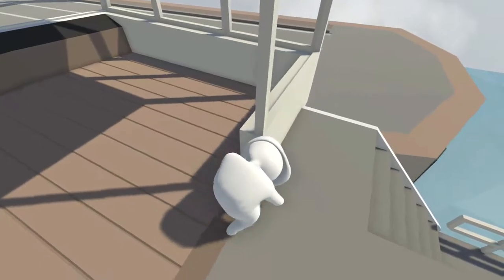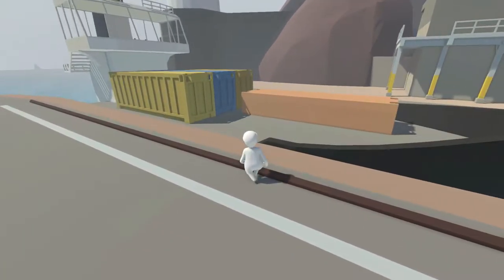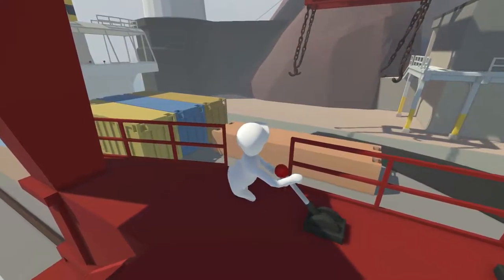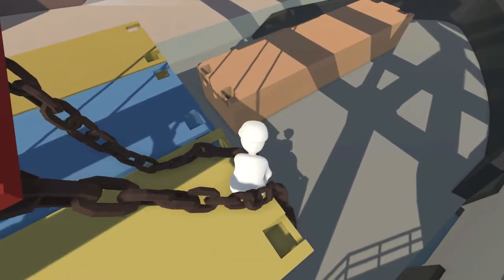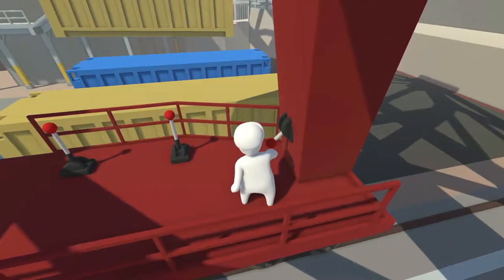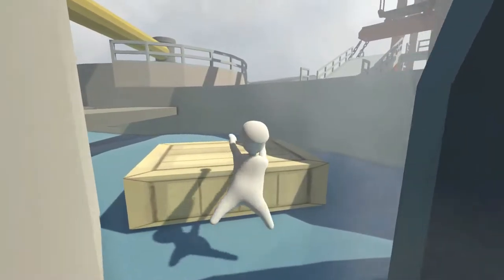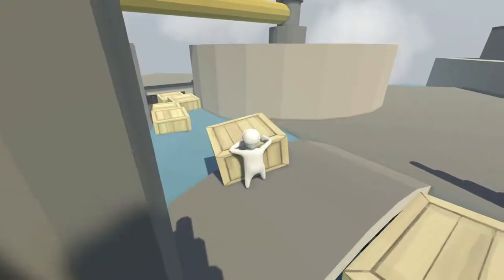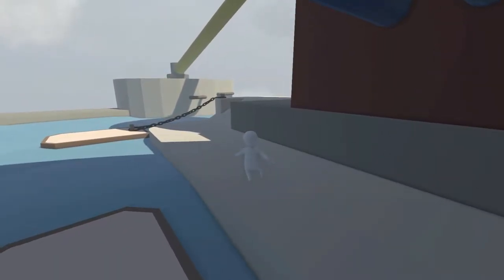Crane Game! - Human: Fall Flat :: Ep09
Welcome to Human Fall Flat, a puzzle game where you are this blobby human thing that grabs stuff with his hands and does it a lot! Fun game and enjoying every bit of it and hope you enjoy this with me!